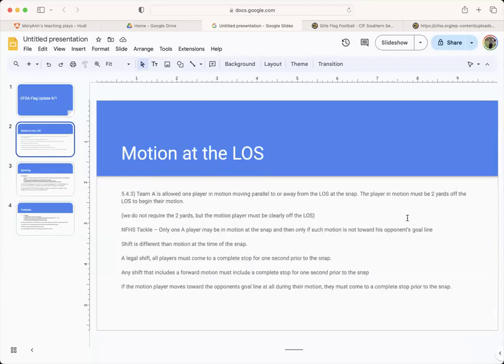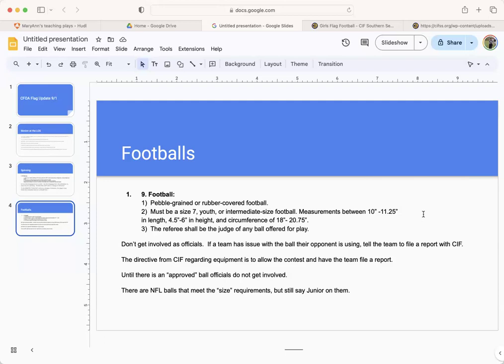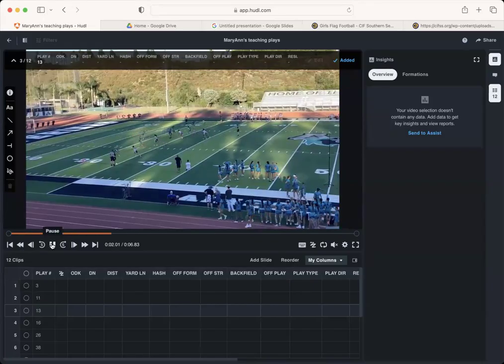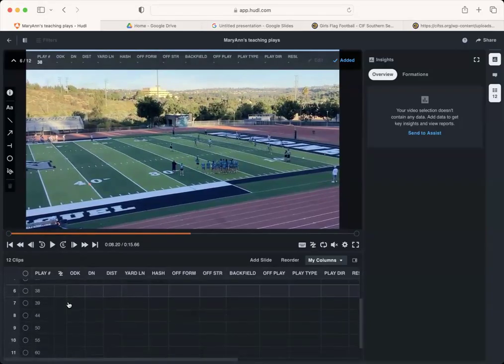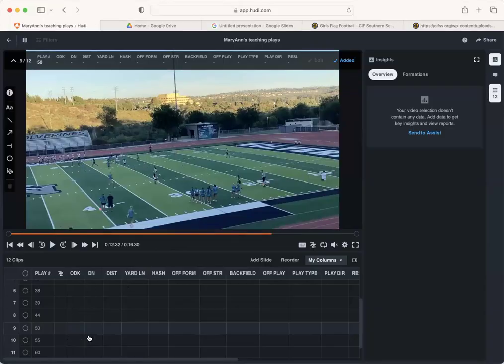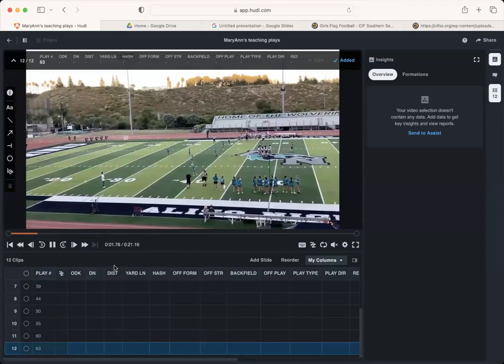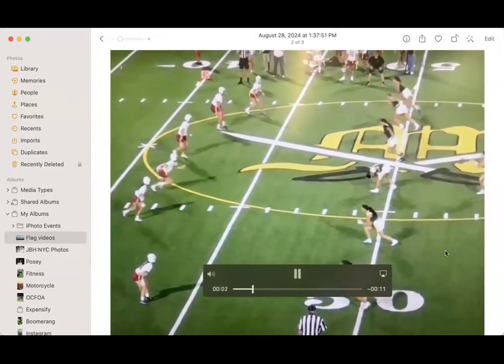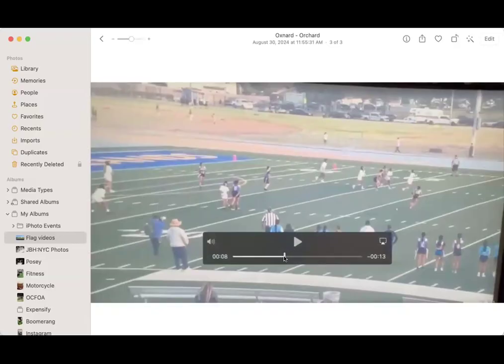CFOA Flag Football Instructional Bulletin 9/1